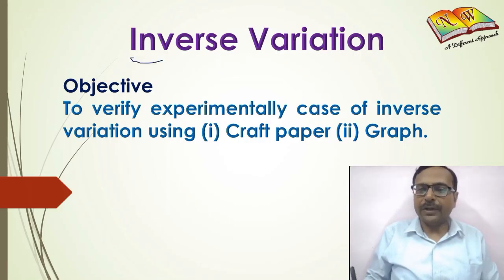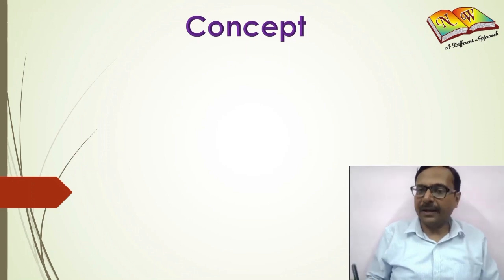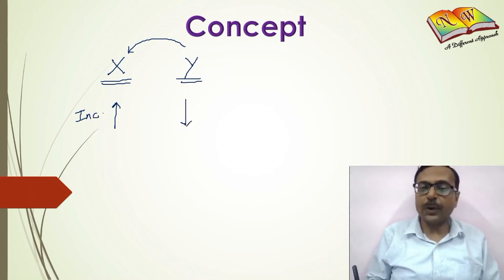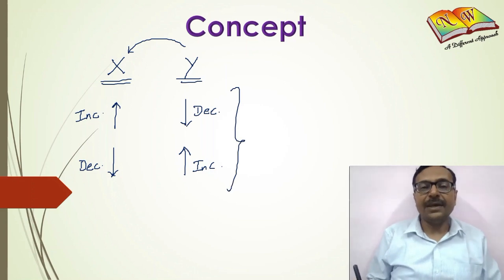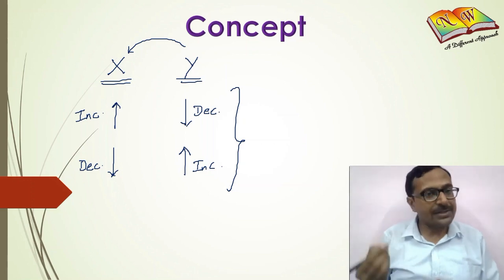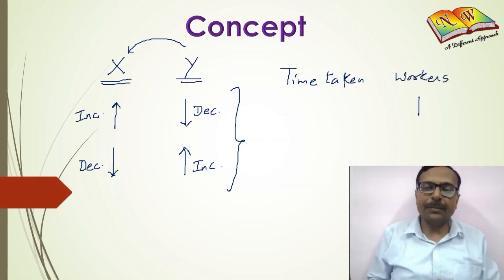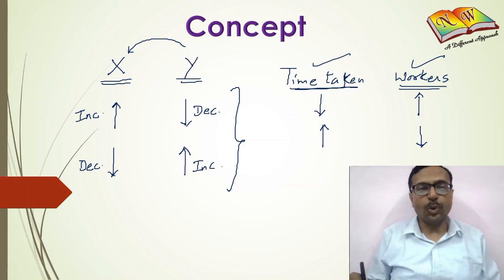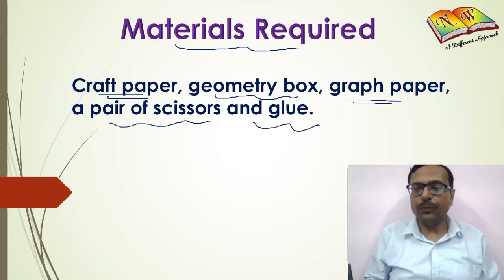Class 8th Mathematics experiment/New Way publication